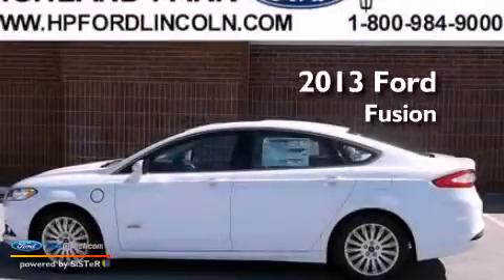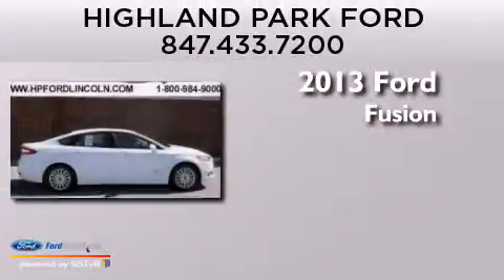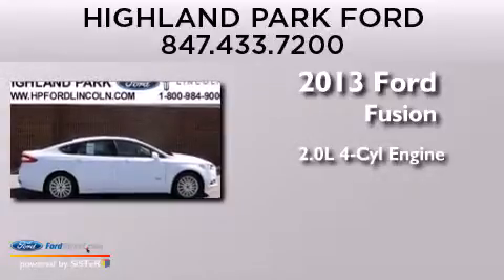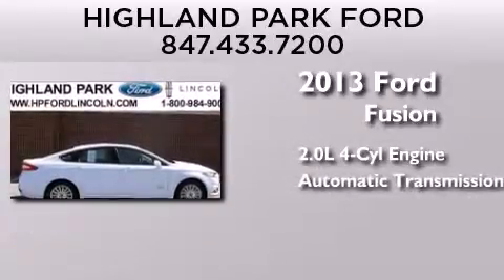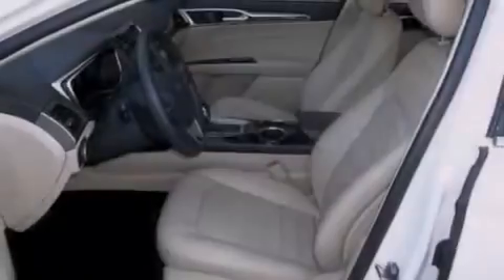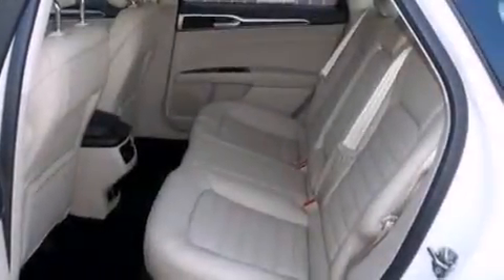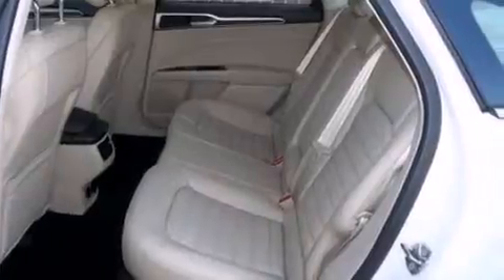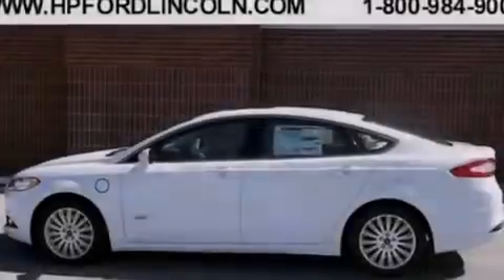2013 FORD FUSION ENERGI Highland Park IL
We have been honored to serve the Highland Park IL area , we promise that your experience at our dealership will exceed your expectations ! Year : 2013 Make : FORD Model : FUSION ENERGI Engine : 2.0L I4 16V MPFI DOHC HYBRID Trans . : AUTOMATIC CVT Exterior : OXFORD WHITE Interior : DUNE Stock : N10581 Highland Park Ford Lincoln Mercury Park Avenue West Highland Park , IL 60035